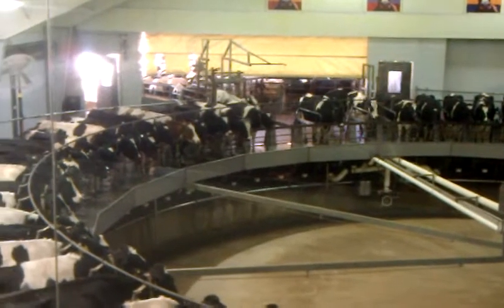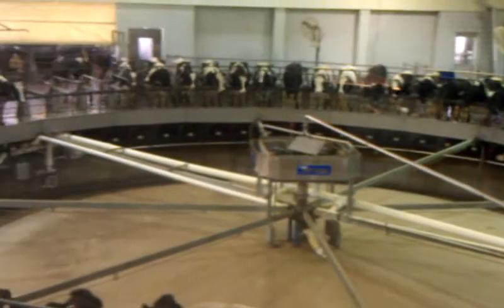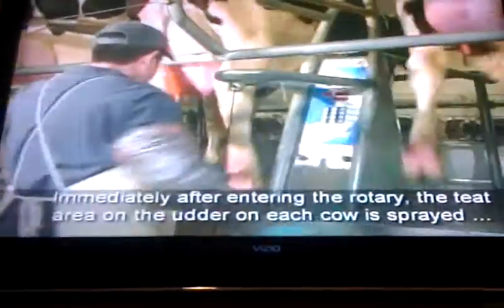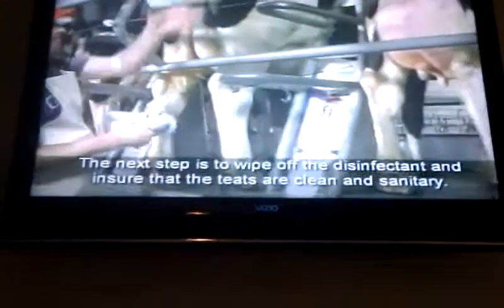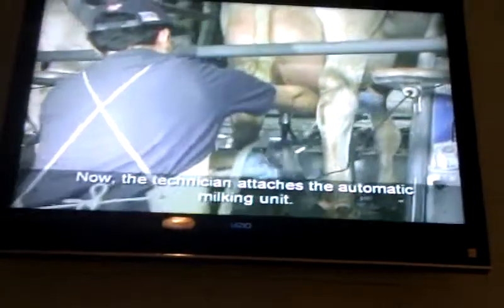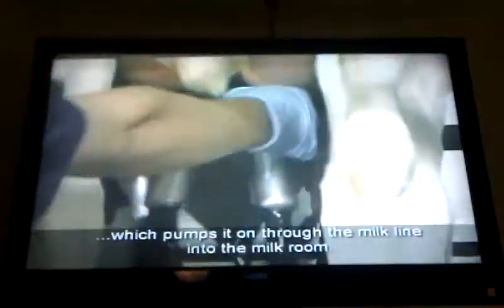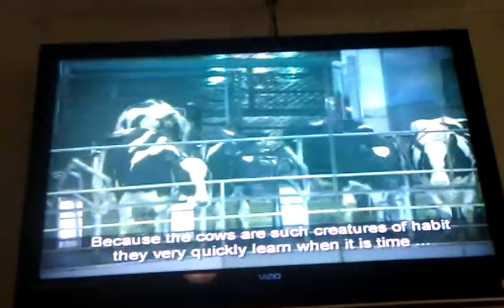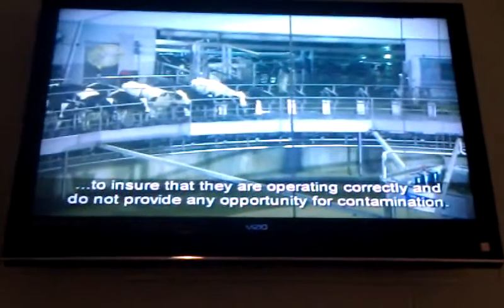January 5, 2012 9:51 AM